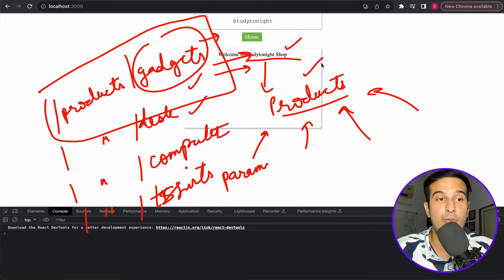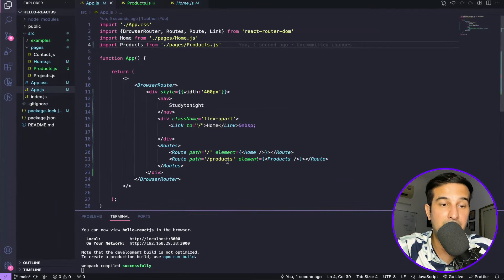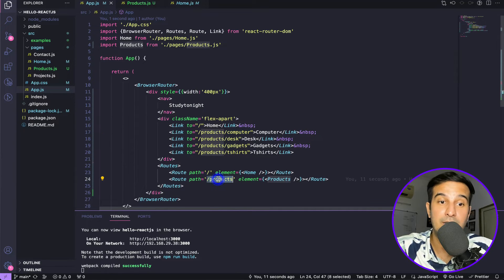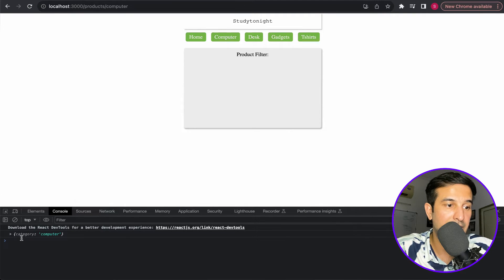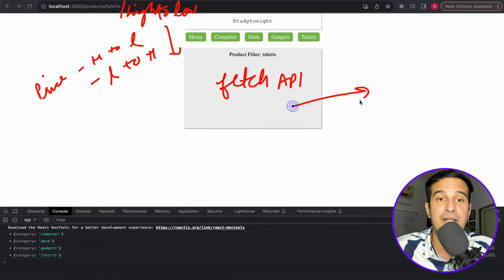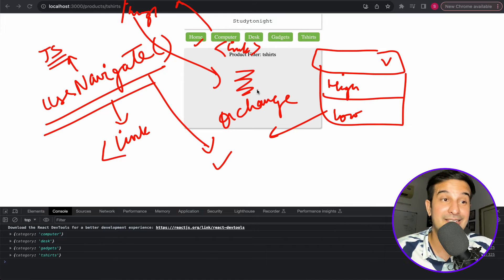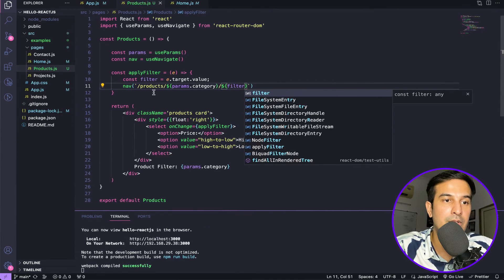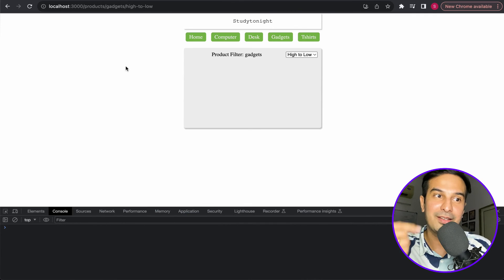Using multiple Params in React Routing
If you want to make your URLs dynamic and hold additional information then you can use params in the routes you define using react router dom library.

Yes, some common examples would be to create a Product page and then show products on it based on Category, and have a Filter to filter the data, all this can be done using params over the Product page Route.

We will do the same in this video. We will set a route with multiple params and we will see how we can manage it.

react route with params
multiple params react routing